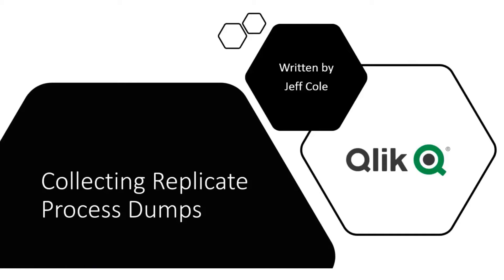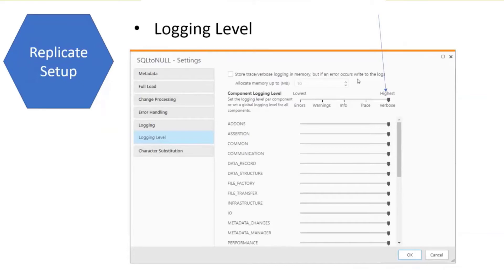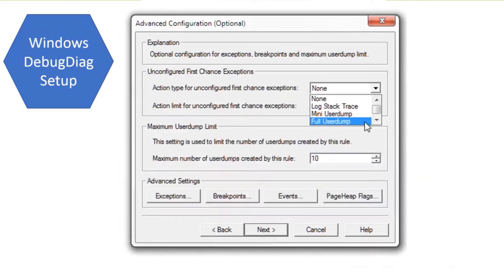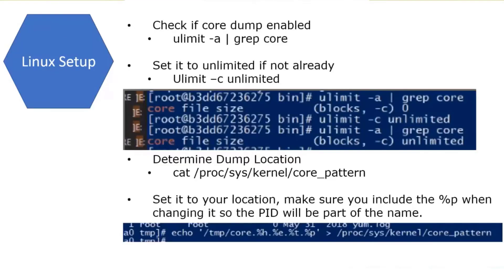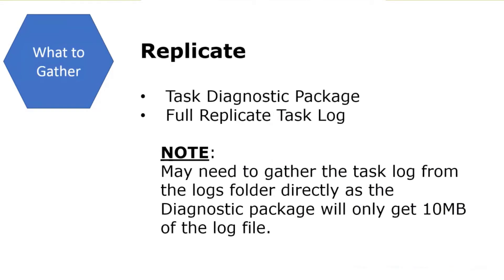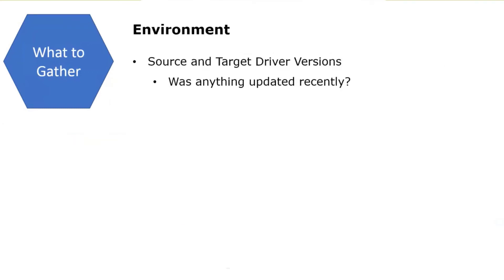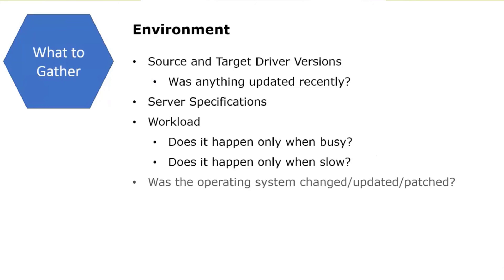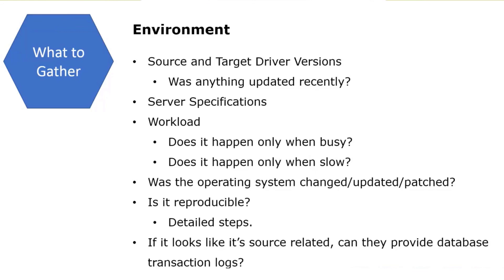Creating Replicate Process Dump Files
The video demonstrates what is necessary to when creating a process dump file from Replicate to help investigate a crash.
00:00 - Intro
00:26 - Replicate Setup
01:37 - Windows Setup
02:00 - Windows Debug Setup
03:28 - Linux Setup
04:20 - What to Gather from Replicate
05:02 - What to Gather on Windows
05:43 - What to Gather on Linux
06:02 - Info to Gather from Environment